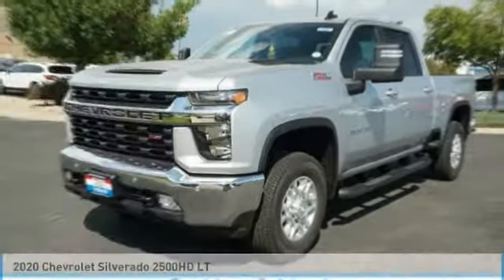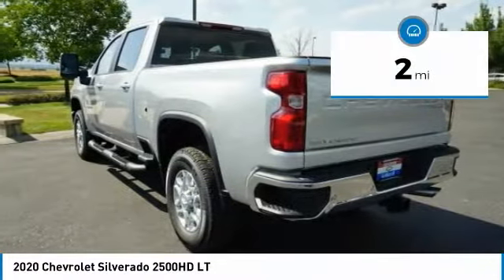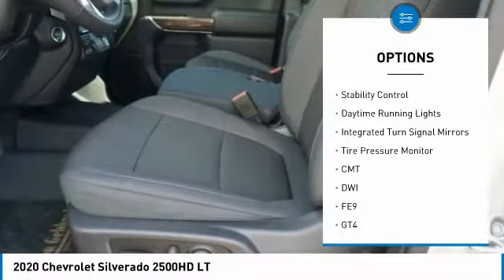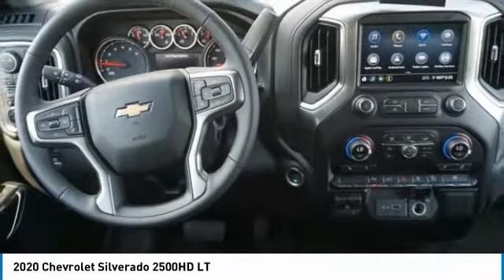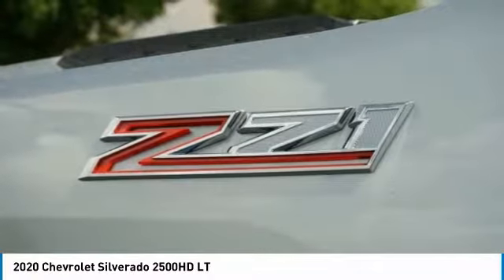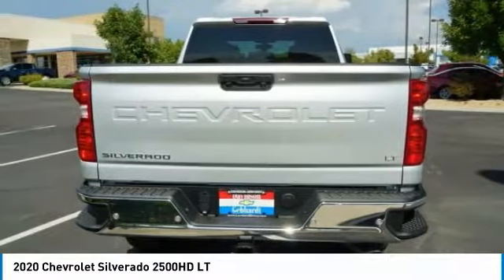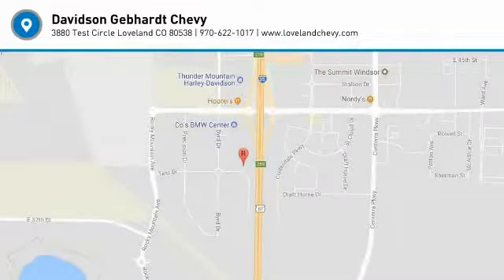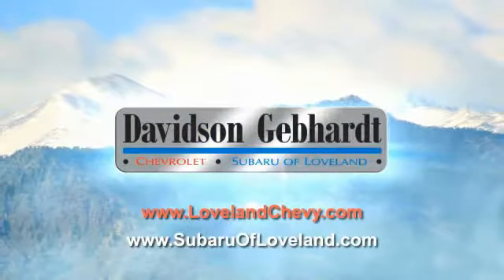2020 Chevrolet Silverado 2500HD Loveland CO T20040